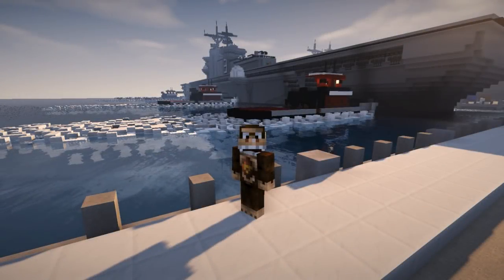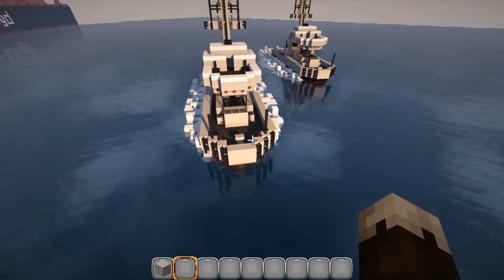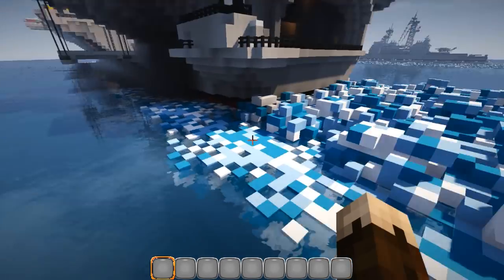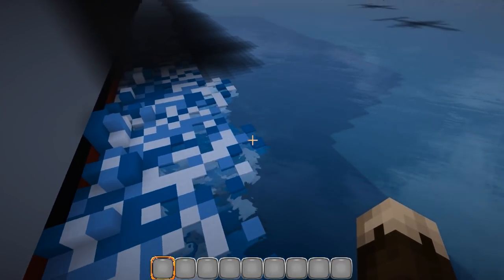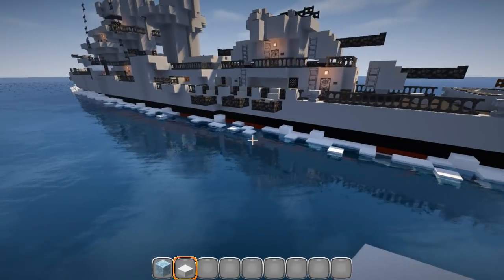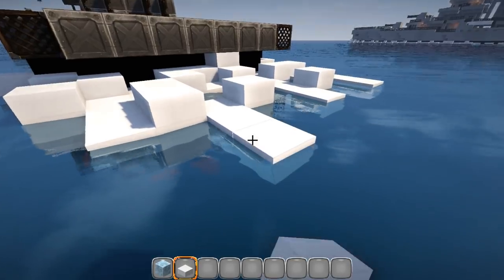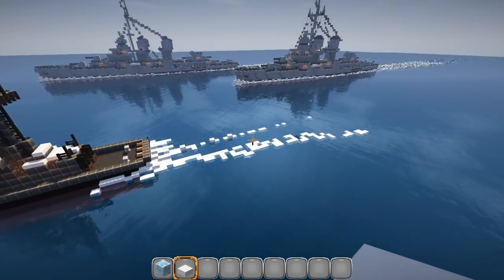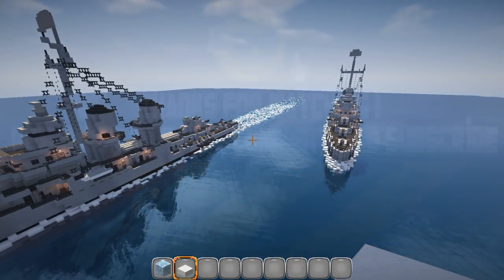Minecraft : Water Wake and Water Effects Tutorial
In this video I will show you my techniques for making all kinds of water effects from the wake behind ships to waterfalls. Any kind of organic building is very difficult to teach but there are always the same basic things that will apply to each organic build. Research as much as you can, save as many reference pictures as you need and practice as much as time will allow. You will learn new things with each and every new build! Never try to replicate or recreate the exact same design each time. That is the joys of organic building. Each design will takes its' own life and character :-) Most importantly, have fun and don't get discouraged. This is one of the hardest things to do in Minecraft but with dedication and practice the sky is the limit where your building skills are concerned !!